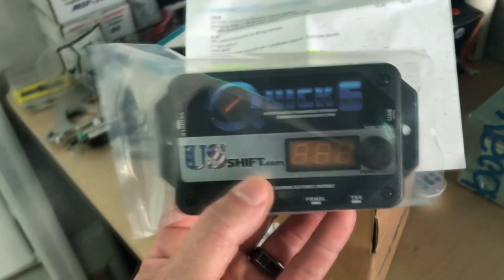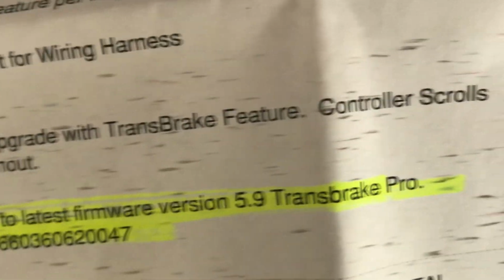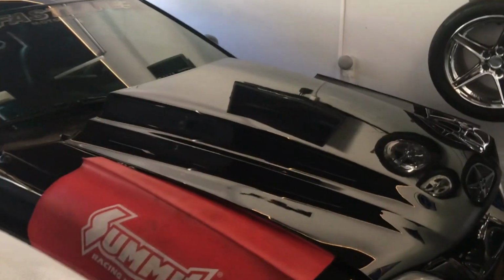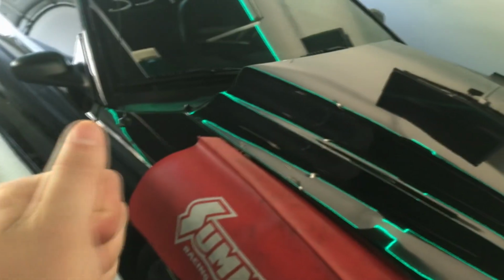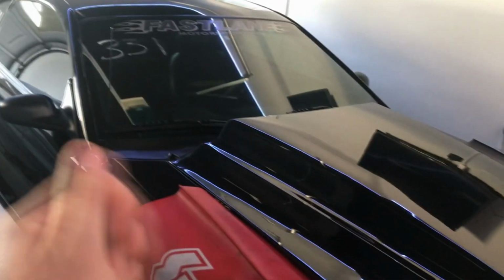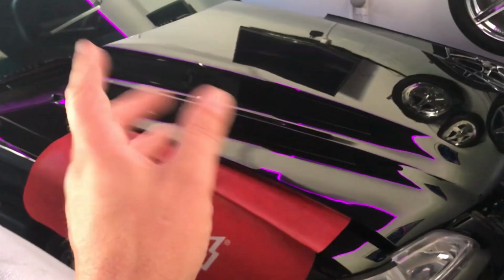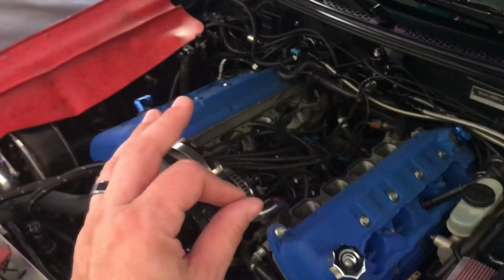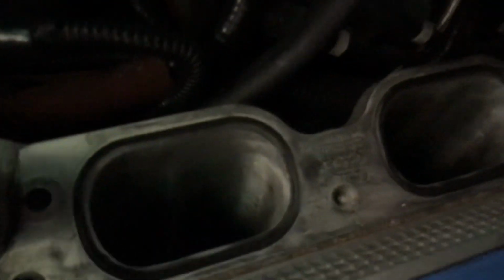US Shift Quick6 RMA update for the 6R80 in the TTSALEEN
Remade the original video about the RMA update for the US Shift Quick6 controller to upgrade the firmware.
Had a problem with the car going into ERROR mode after a burnout.
Version 5.9 is supposed to have fixed this problem.  Released  August 2019.